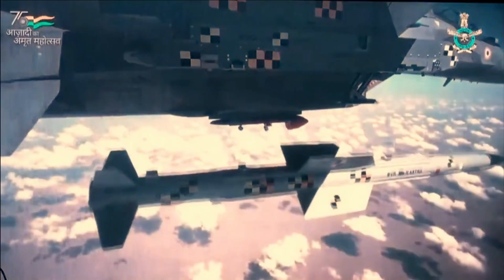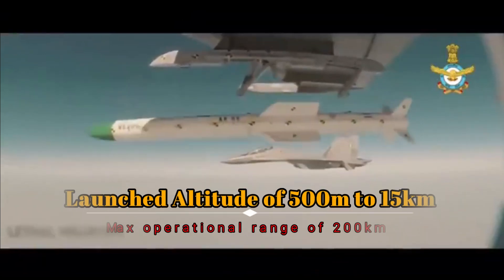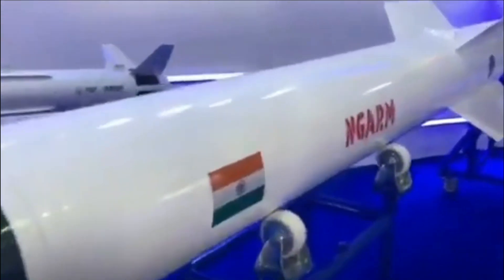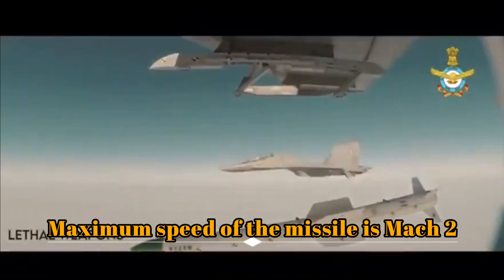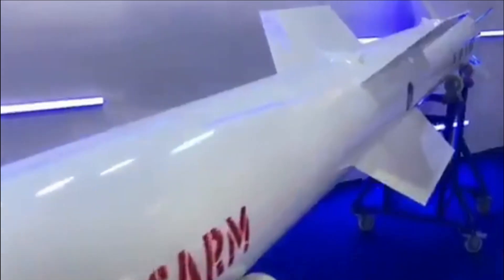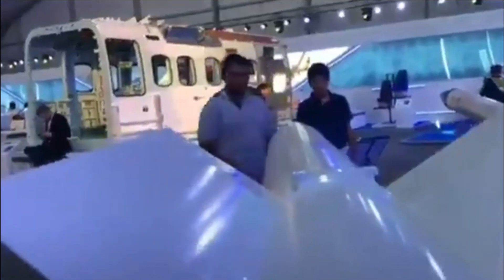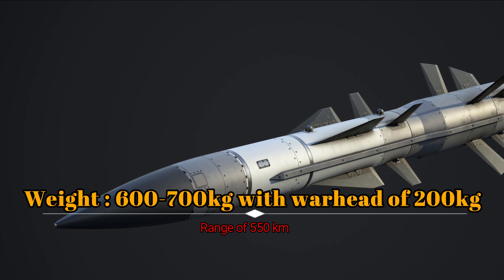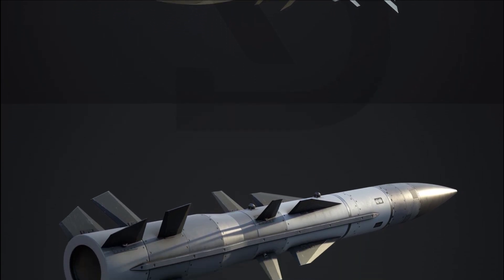DRDO’s Rudram Series of missiles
SU-30 MKI’s versatile weapons package

The SU-30 MKI which forms the backbone of air force has plethora of deadly missiles integrated and many more under development. The famous one is indeed BrahMos, Astra Mark-I and SAAW. The development cum user trial is also work in progress for Astra Mark-2 have a range of 160 KM. The next set of deadly indigenous missiles to be integrated with SU-30 MKI will be Rudram series. DRDO is developing three missiles in this series namely: Rudram I, II & III.

RudraM-I

Rudram-1 is primarily being developed for suppression of enemy air defence (SEAD) missions, that can be launched from a large standoff distance. It will be used against the targets emitting Radio Frequency such as ground based surveillance & fire control radars.

The missile can be launched from an altitude of 500m to 15km with a maximum operational range of 200km. The missile weighs around 600kg with warhead of 60kg. It uses pre-fragmented warhead with optical proximity fuze and is powered by a dual-pulsed solid rocket motor.

The missile features dual seeker system comprising of passive homing head and Millimetre wave active seeker. The primary guidance system of Rudram-1 is an on-board passive homing head (PHH) which provides mid-course guidance. The PHH is capable of detecting a radio frequency emission from 100km away. Its accuracy is further improved with the help of INS-GPS navigation.  The MMW seeker is used for end game or terminal phase guidance. The MMW seeker will ensure that even though the radar is turned off or moved away, it is located and destroyed. It also enables the missile to discriminate between an actual target and decoy.

The missile also features 2-way datalink and capable of lock-on before launch and lock-on after launch modes. The maximum speed of the missile is Mach 2.

The Sukhoi Su-30MKI is its primary platform and in future it will also be integrated with other fighter jets of IAF. The missile is expected to have a circular error probability of 5m.

The latest test of Rudarm-1 missile was conducted on 9th October 2020 from a SU-30 MKI. The missile is in advance stage of development and was expected to be inducted in 2022.

RudraM-II

DRDO has been maintaining lot of secrecy related to the development of Rudram-II & III missiles. Rudram-II will be air-to-surface launched missile with a weight of around 700KG & warhead of 200kg. The missile will have range of 300 km and maximum speed of Mach 4. The missile will use INS-GPS satellite guidance along with Inertial Navigation for mid-course guidance and will also feature IIR seeker for terminal guidance. Rudram-II & RudraM-III will feature laser altimeter which will improve the accuracy of the missile and are resistant to jamming.

The SU-30MKI is undergoing the modification for carriage and release trials of Rudram-II. DRDO has commenced the fabrication process along with BDL for 10 Rudram-II missiles for testing.

RudraM-IIA

DRDO is also working on an offset version of Rudram-II called Rudram-IIA which is under development for the Indian Navy with additional sea-skimming features and enhanced sensors to locate moving targets in the sea. This missile will carry different warhead, seeker and is intended for different role.

RudraM-III

The Rudram-III is going to be 2-stage missile similar to Russian Kinzhal. The first stage is a booster stage, and second stage is a dual pulsed motor. The missile will weigh close to 600-700kg with a warhead of 200kg and range of 550 km. The new image of the Rudram-III reveals the addition of 16 control surfaces which will make the missile highly maneuvrable. It has 8 control surfaces in mid-section and another 8 in the tail end. The fixed wing in mid-section will help the missile to achieve the hypersonic speed. The missile will use INS GPS satellite guidance along with Inertial Navigation for mid-course guidance with CEP of close to 4m. The missile will follow quasi ballistic trajectory and will hit target with Hypersonic velocity.